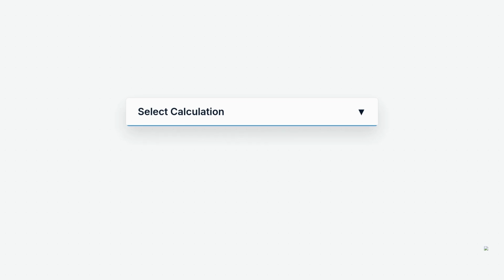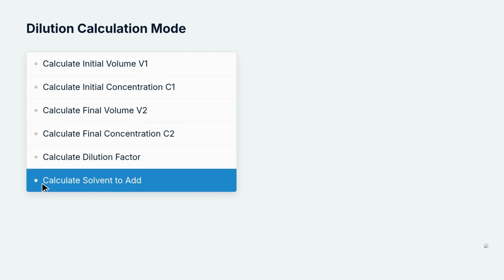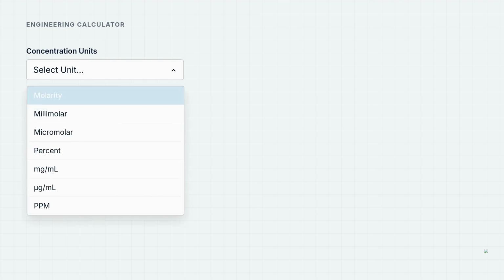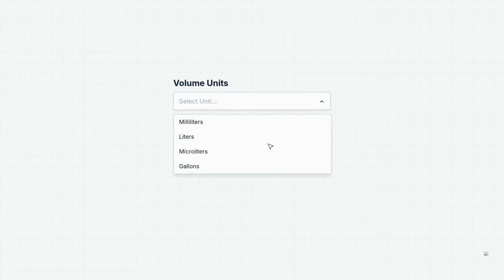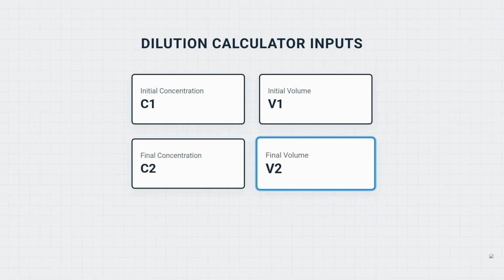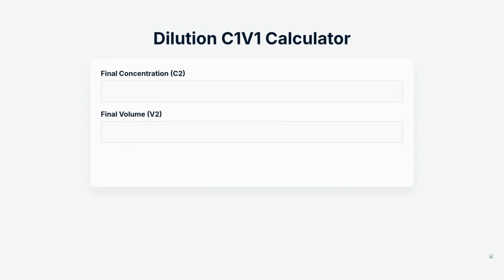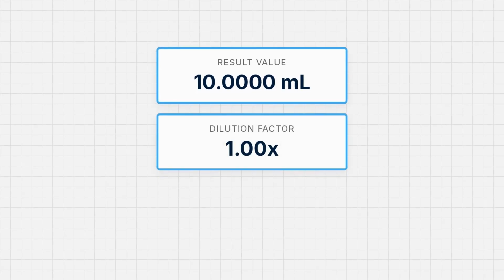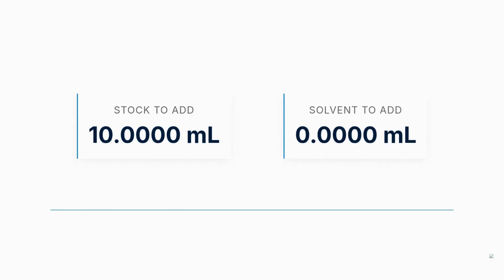Dilution C1v1 Calculator — How to Use It | Engineering Tool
How to use the Dilution C1v1 Interactive Calculator — an interactive engineering tool for calculators problems.

The Dilution C1v1 Interactive Calculator solves the fundamental dilution equation to find any missing variable in your dilution calculations.

Let's explore the interface. First, select your Calculation Mode from six options: Calculate Initial Volume V1, Calculate Initial Concent...